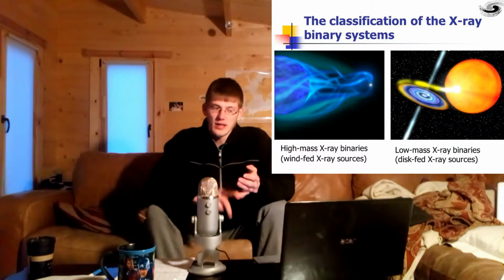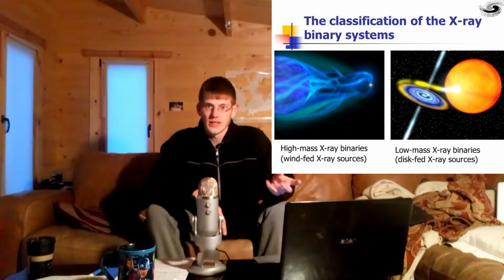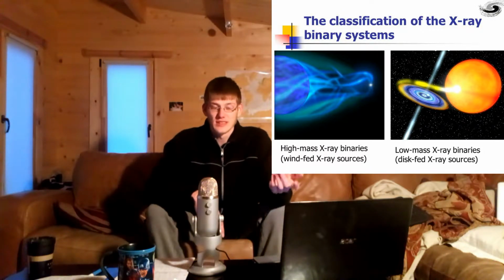Afterlife of a Star Explained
Hello again!

So, as promised, here is the afterlife of a star video, did I get a bit too giddy and record a lot longer than I should have? Possibly... Would I do it again? Definitely, and would probably go for even longer if I wasn't stopped.

Anyway, I really hope you enjoy watching it as much as I enjoyed making it. If you enjoy it please give it a like and subscribe to the channel, I have one more video going up this week and it's on a really interesting topic but that's a surprise for tomorrow :)

I'd like to say sorry for the camera, I've no idea why it keeps refocusing, it bugs me a lot and I will be upgrading my equipment as soon as I can.